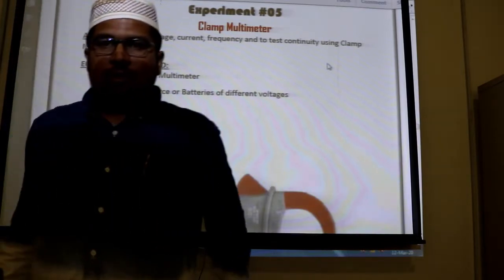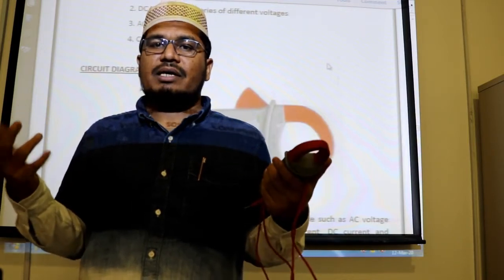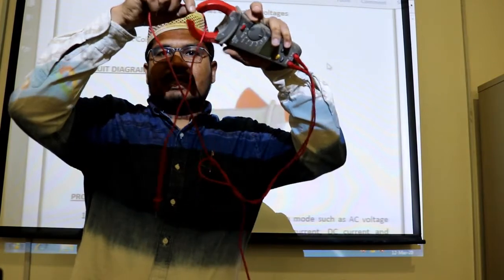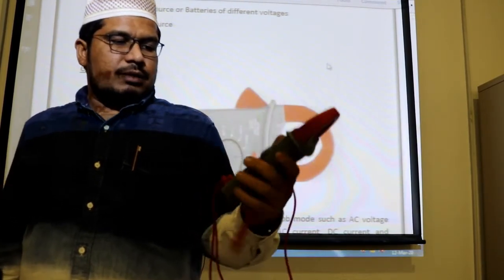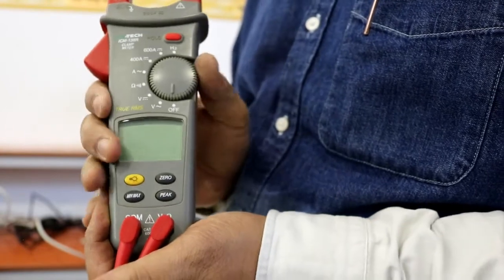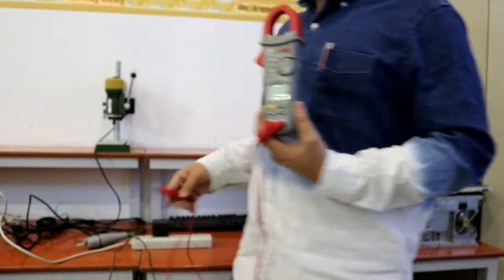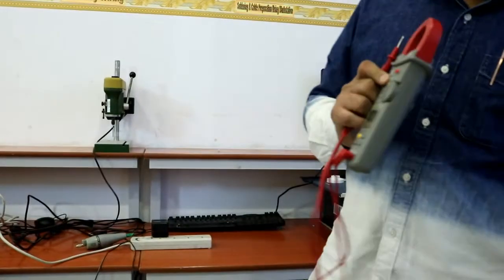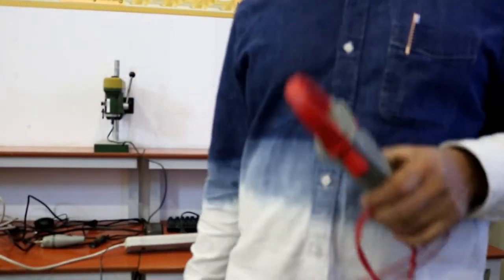121CPE-1 Electrical Workshop - Part-C: Mesearement & Devices Lab: Lecture- 5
121CPE-1 Electrical Workshop
Part-C: Mesearement & Devices Lab
Experiment Lecture- 5